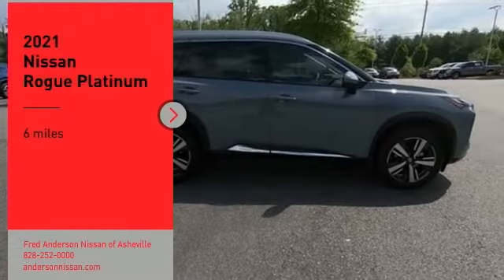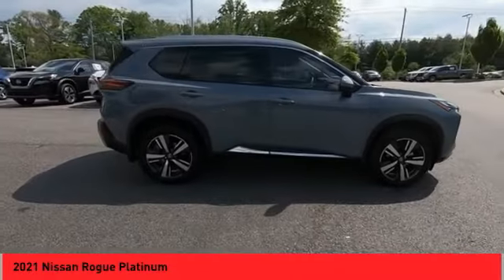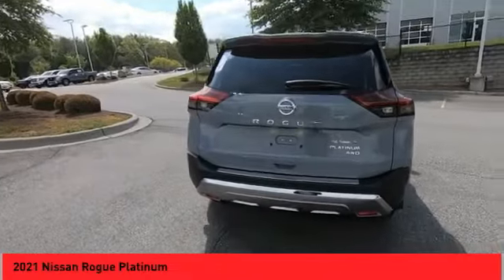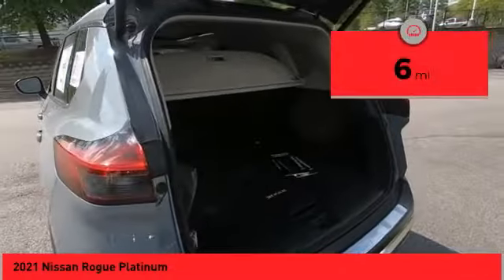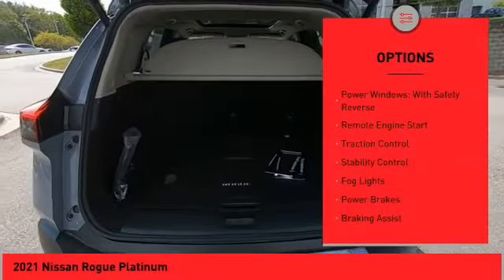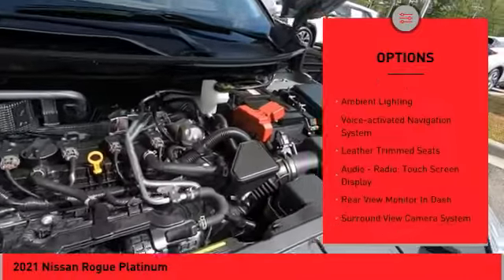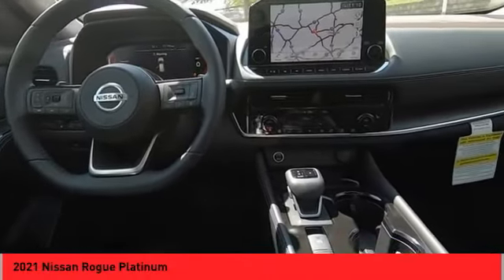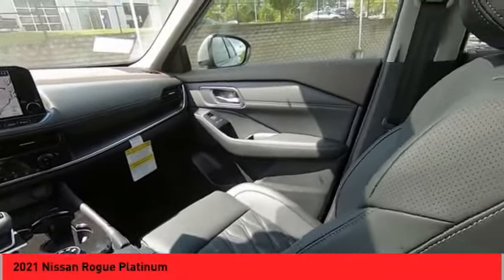2021 Nissan Rogue Asheville NC MW310133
2021 Nissan Rogue Platinum

2021 Nissan Rogue Platinum Boulder Gray Pearl 4D Sport Utility AWD CVT with Xtronic 2.5L I4 DOHC 16V 25/32 City/Highway MPGQualifying New or Non-Certified Used Nissans bought here and serviced at a FAMILY STORE receive our FULL ANDERSON FAMILY PLAN at NO COST to YOU! Our full family plan includes: 3-Day Vehicle Exchange*Lifetime Oil Changes*Lifetime Service Loaners (with $300+ Service)*Lifetime Car Washes(with Service)*MUCH MORE! (Value exceeds $1,000 in first years of ownership) Call us at or visit us at Fred Anderson Nissan of Asheville - 629 Brevard Rd Asheville, NC 28806 to learn more! Our # 1 goal is to help you find the vehicle you love at a price you can afford wrapped in a deal you don't want to walk away from. All prices exclude tax, tag, license, title, and registration for your state; NC inspection (up to $30 on used vehicles), dealer-installed tint ($299), and admin ($649) fees. All vehicle internet pricing is subject to change and requires standard financing through NMAC (conditions apply for Special Rate financing). From time to time in the transfer of data on the internet there are errors, the dealer is not responsible for errors in advertised price. See dealer for complete details.Welcome to Fred Anderson Nissan of Asheville - We're so happy you're here! Whether you stopped by because you are looking for a reliable, honest Nissan dealership in NC, or you're just browsing for your next dream car, we are ready and willing to do whatever we can to help make your experience a truly exceptional one. We typically stock over 300 new and 100 used vehicles DAILY and work with over several different banks to help ensure you get your best deal! (Production and transportation limitations beyond our control may cause inventory levels to vary). We are proud to serve our neighboring customers in Asheville, NC, along with our customers throughout the Black Mountain, Mars Hill, Weaverville, Waynesville, Hendersonville, Marion, G